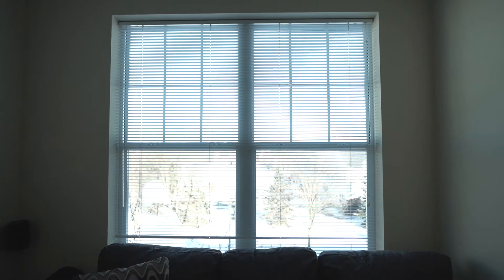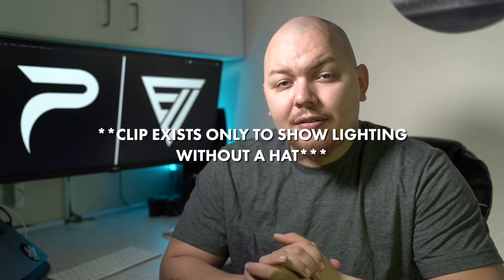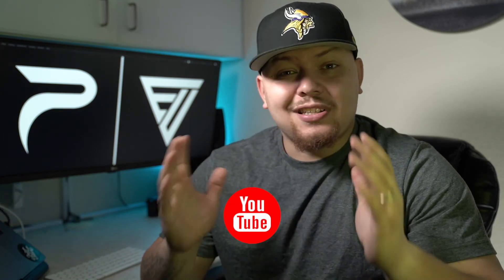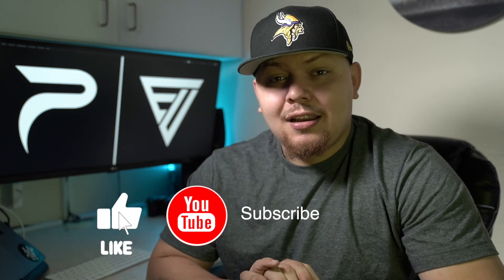- BEST BUDGET LIGHTING KIT - Neewer 660 LED video light kit and Usb video light.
You CAN create good video with budget lighting

GEAR
Dope Camera
Secondary Camera
Lighting Kit
Smaller Lights
Field Lapel Mic
Editing Rig
Tight Lens
Wide Lens
Large Tripod
Vlogging Tripod
Small Microphone
Audio Recorder

m